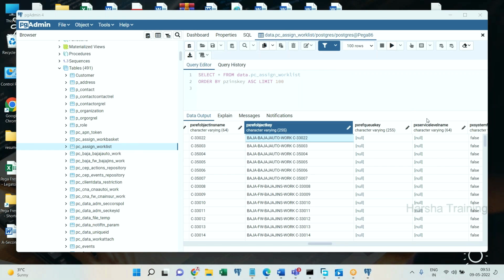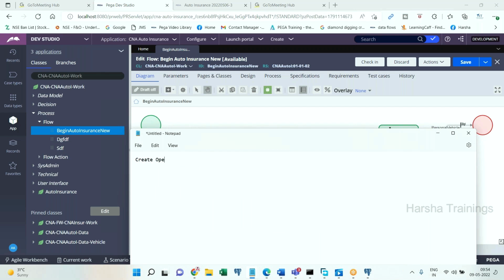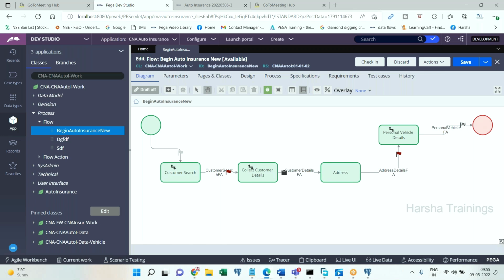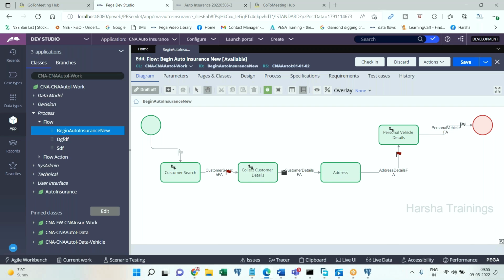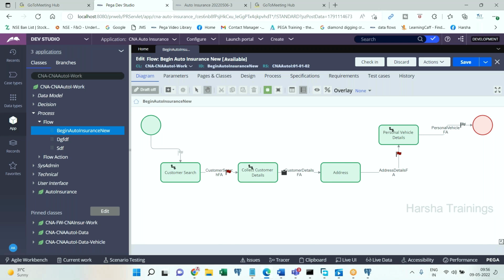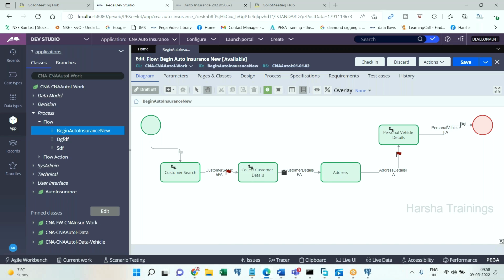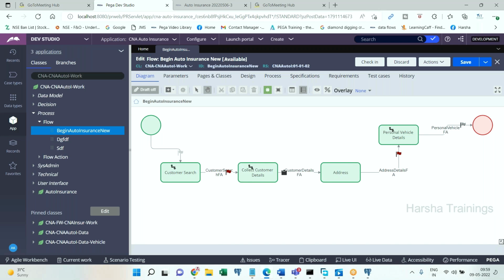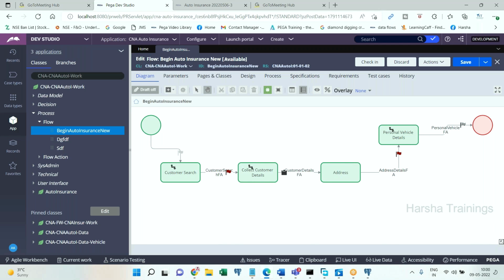Current Operator | Create Operator | Routing [Real Life Example] | Pega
Current Operator , Create Operator , Routing [Real Life Example] , Pega in details. Happy Learning!!

Courses Offered:
Core&Advance java
FreshersTranings & Placement CRT
Selenium & AutomachineTesting

Regards,
Harsha Trainings,
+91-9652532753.